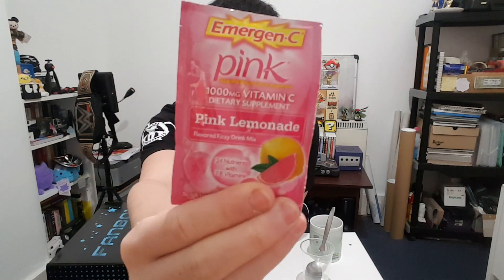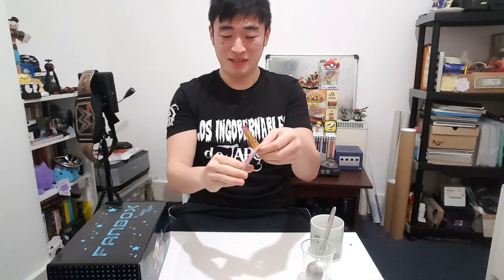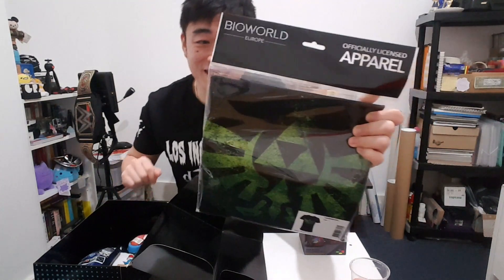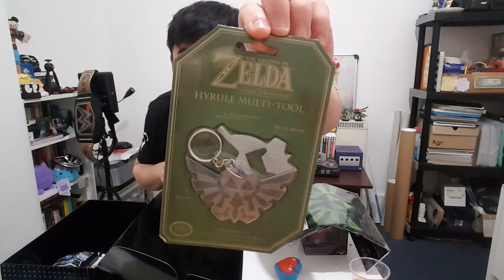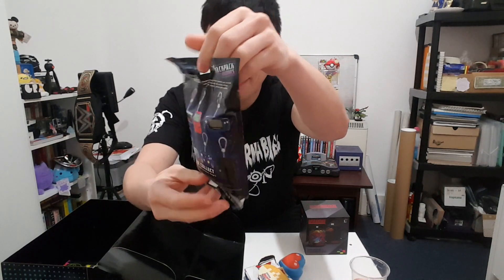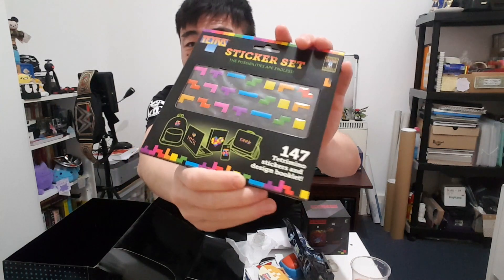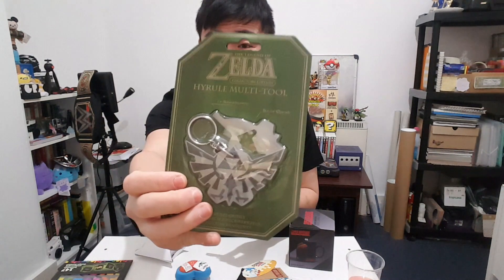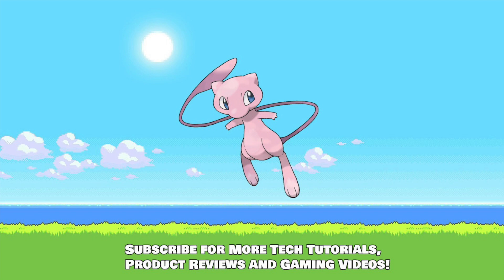Unboxing Mystery Gamer Box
Today we are unboxing the Retrostyler Mystery Gamer Box.
This is the Premium box so im expecting good gaming stuff.
I'm suffering from a cold so i will also be trying a pink lemonade vitamin supplement. Watch for my reactions and to find out what goodies we got in the mystery box.

Retro Styler Gamer Mystery box